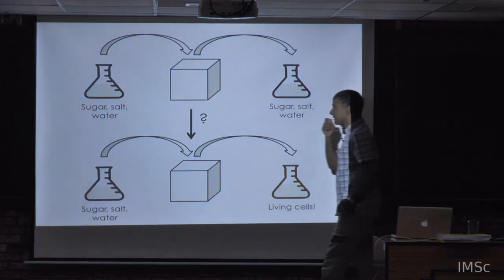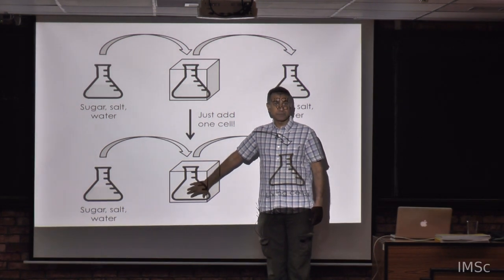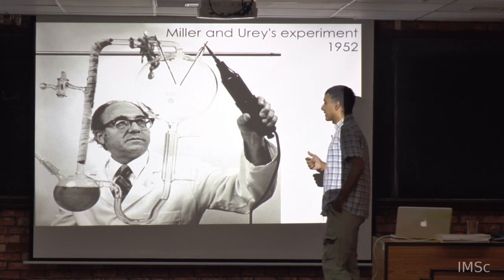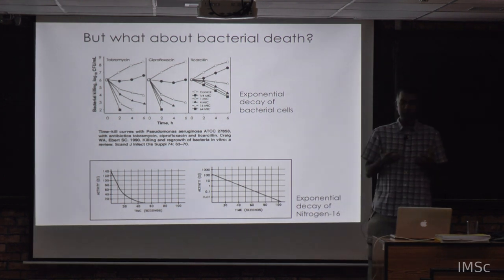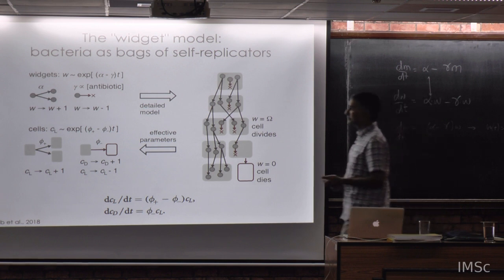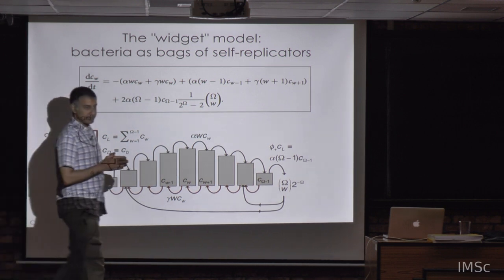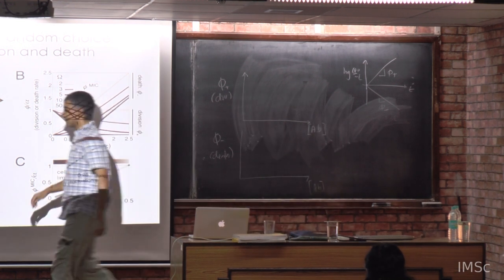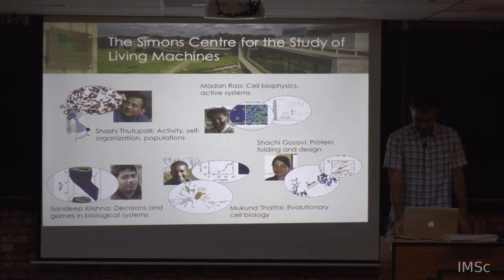Models in Systems Biology 4 by Mukund Thattai